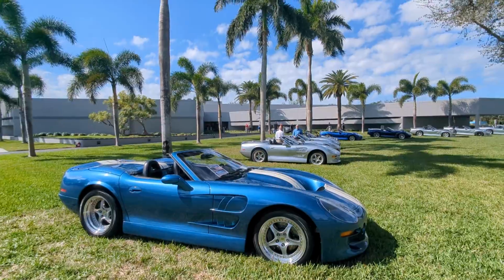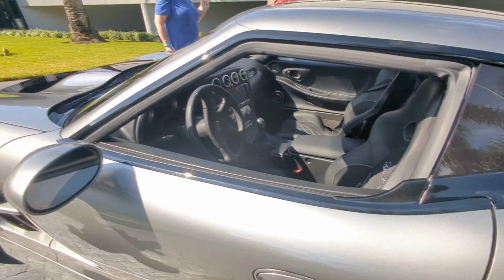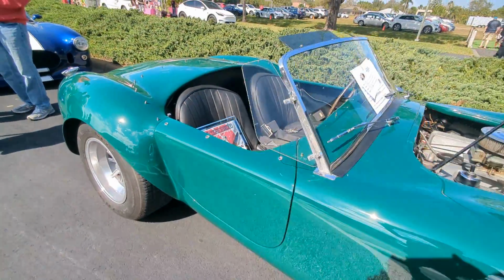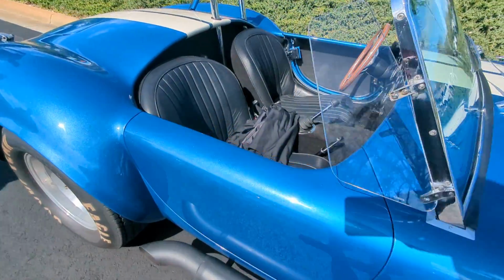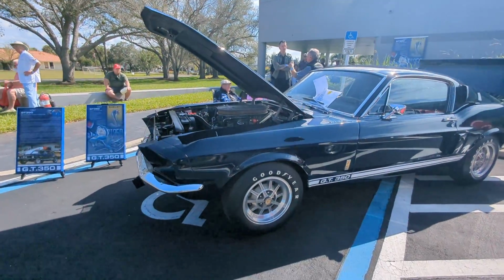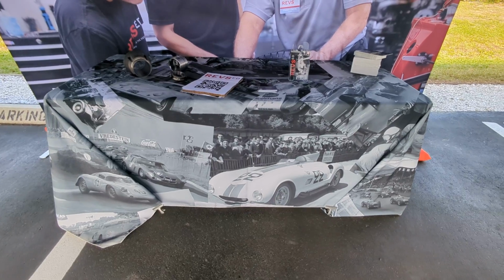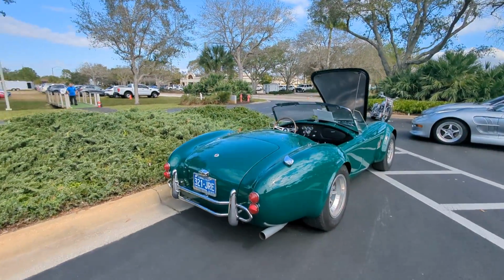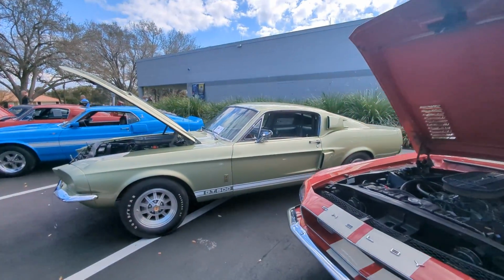Shelby Automobiles at Revs Institute by Drivin' Ivan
DrivinIvanKatz - Instagram
TheRealDrivinIvan - TikTok

Drivin' Ivan visits Revs Institute where the Shelby Club was hosting a car show with Shelby Series 1, Series 2 and Shelby Mustangs, and a real Cobra!

Drivin' Ivan Interviews Bob Wingard of Witgard Motor Sports the worldwide authorized and licensed manufacturer of the Official Shelby Series 2 at the Jetport Naples event which hosted the official launch of the 25th Anniversary Shelby Series 2.

Drivin' Ivan interviews Pete Brock in front of the Cobra Daytona which he designed for Carroll Shelby:

Drivin' Ivan checks out the Carolina Exotic Car Dealership in Raleigh, North Carolina.

Drivin' Ivan checks out the amazing Exotic Car Club of Raleigh, North Carolina.  Every major town in the US should have one of these clubs!

Drivin' Ivan drives his 2nd lap ever on the Nurburgring Nordschleife race track in Germany, this time with the top down.  Michael with the Roush Mustang from Germany is on camera!

Drivin' Ivan drives the Nurburgring Nordschleife race track in Germany, and talks you through his first lap ever on this legendary course!

Drivin' Ivan checks out the Amazing Autoworld in Brussels, Belgium which includes the famous Mahy Collection of Automobiles.

Drivin' Ivan checks out the spot where famous American Actress & Queen of Monaco Grace Kelly went over a cliff above Monaco, and tells you the whole story about the tragic incident.